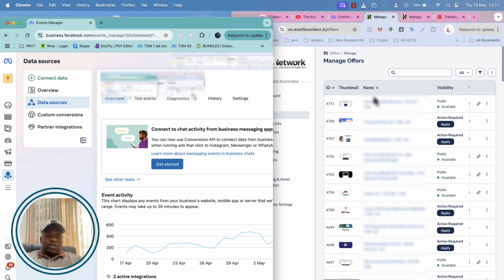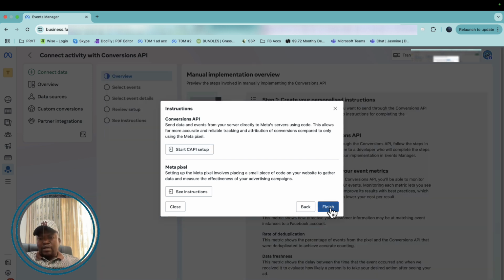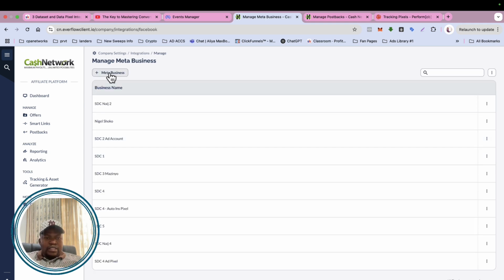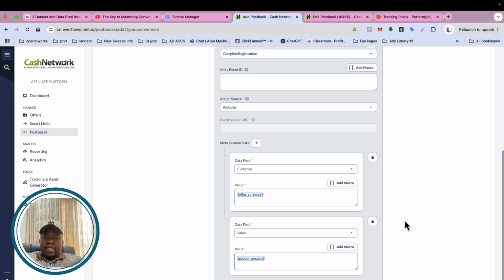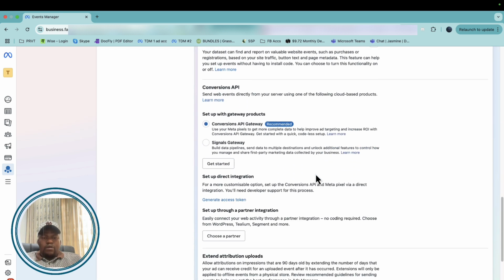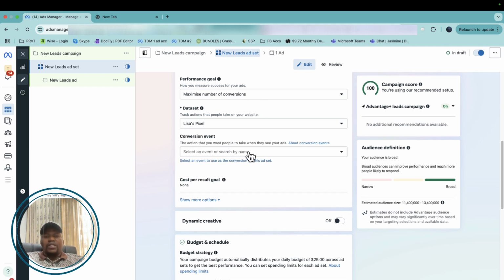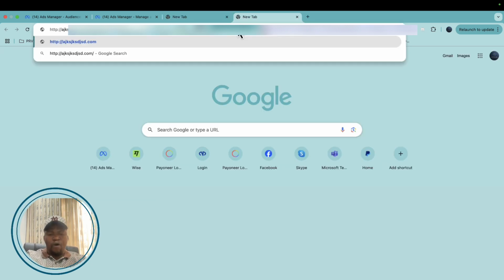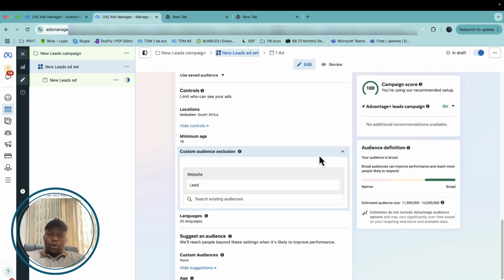Step-by-Step: How to Set Up Facebook Conversion API (2025 Guide)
📈 Learn How to Set Up Facebook Conversion API (CAPI) the Right Way!
If you're running Meta (Facebook) ads in 2025 and still relying only on the Pixel, you're leaving data (and money) on the table.

In this step-by-step tutorial, I’ll walk you through how to correctly set up the Facebook Conversion API so you can track conversions more accurately, improve ad optimization, and fix the issue of duplicate clicks that mess up your data.

✅ What you’ll learn:

What the Conversion API is and why it matters

How to set it up on your website

How to connect it with Events Manager

How to connect the API with CPA networks for better tracking and payouts

A simple fix for duplicate events and clicks

Pro tips to boost your campaign tracking accuracy

🎯  This guide will help you take control of your data and scale smarter.